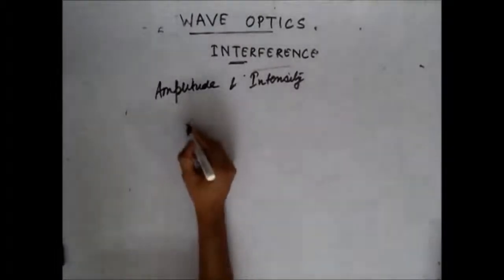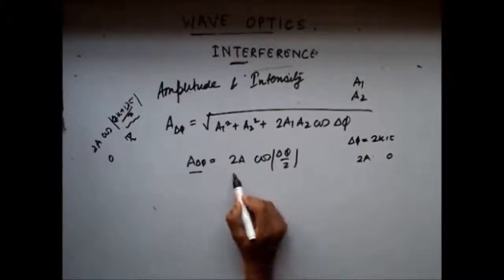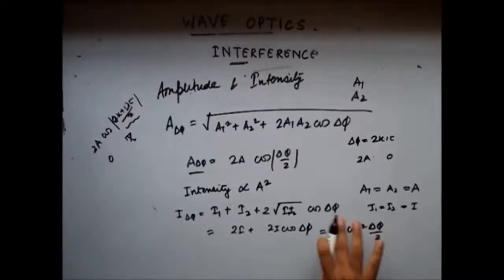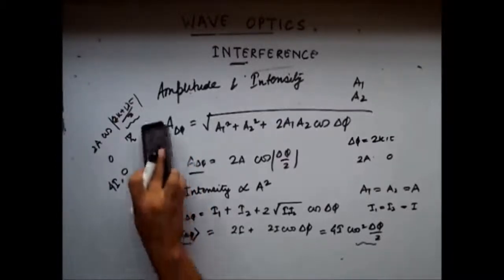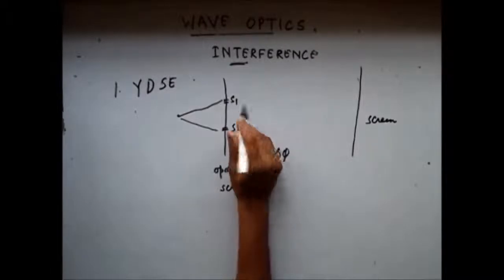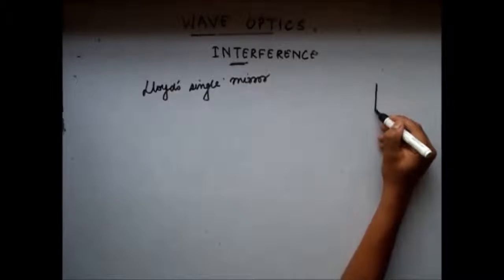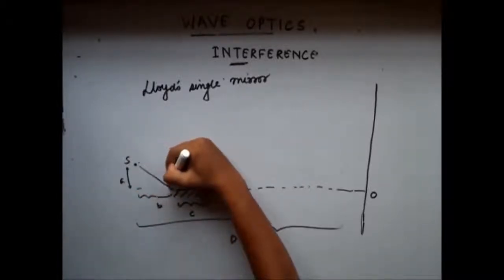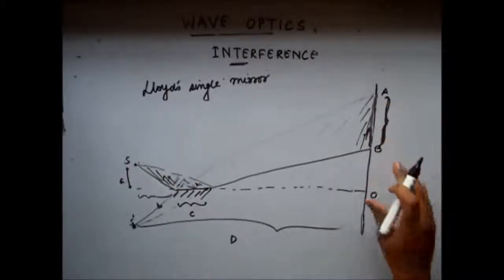Wave optics Lecture 10, IIT JEE Physics ( Intensity and Amplitude )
This is the tenth lecture for understanding Wave Optics in Physics for preparing for  JEE, BITS and other engineering exams. The lectures are taught by IITians themselves to help the aspirants. Collegepedia.in is uploading these lectures to help students learn in a better way. Visit collegepedia.in . We are on facebook and twitter as well.